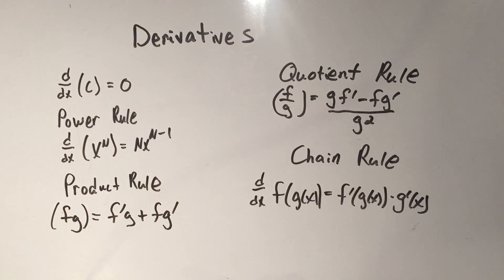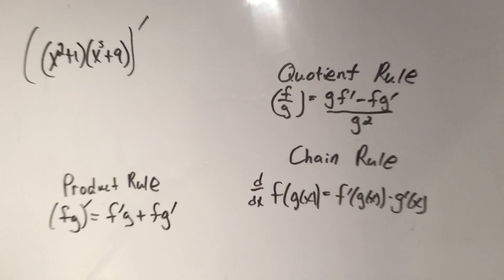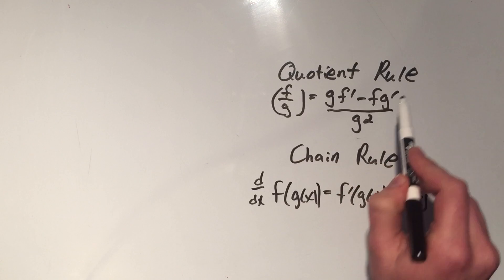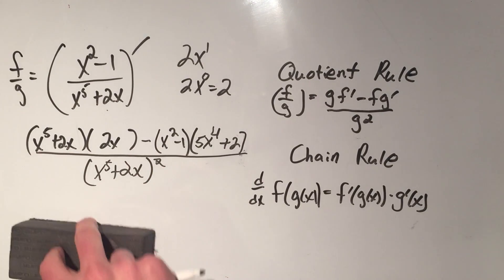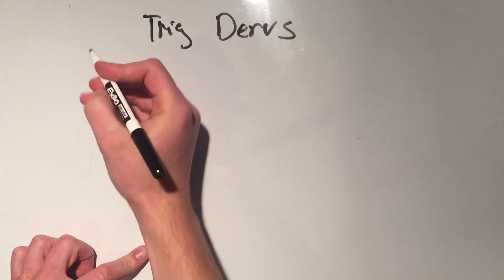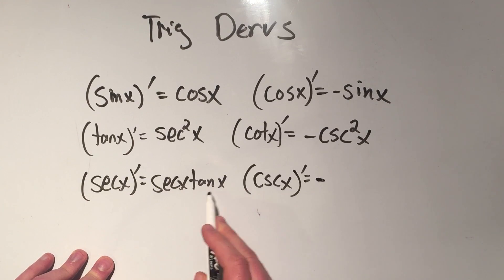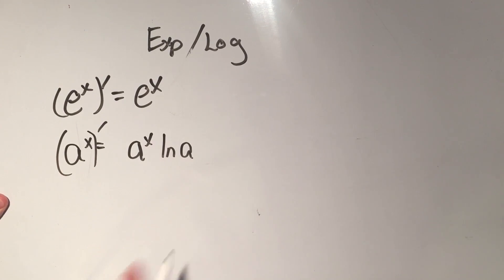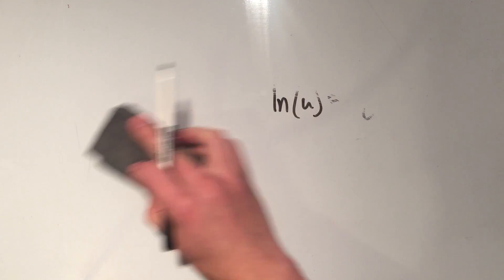Derivative Shortcuts Derivative Rules (Power/Product/Quotient/Chain/Trig/Exponential/Log/Rules)